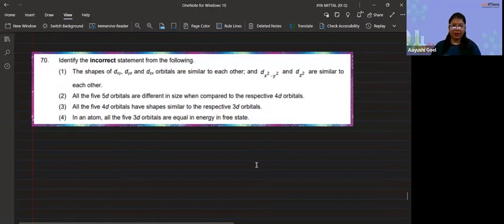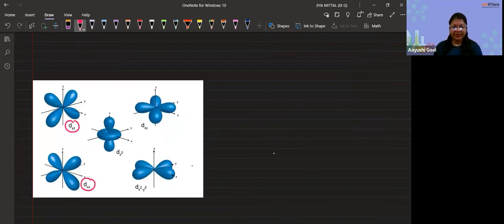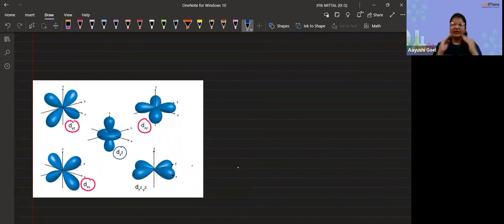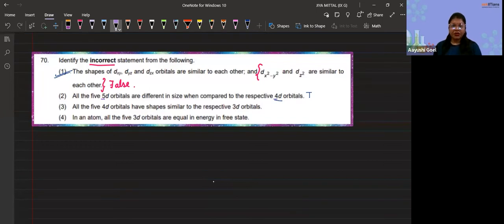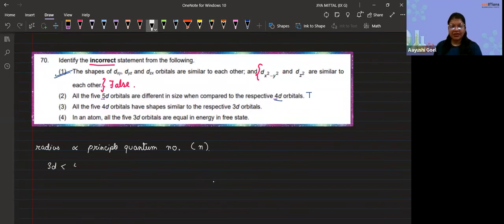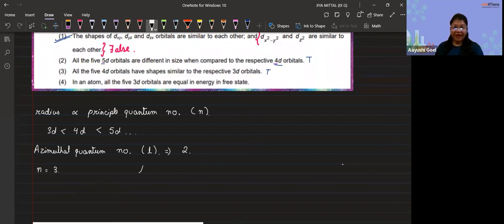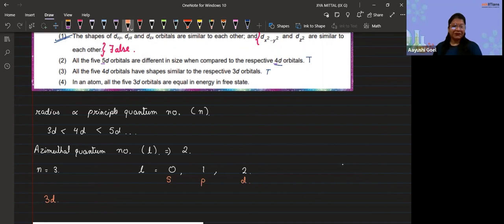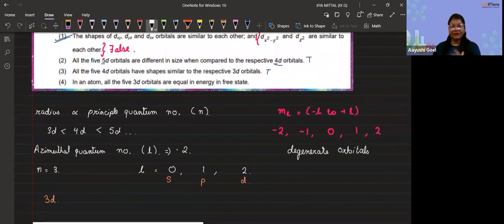NEET 2022 || Paper Code R1 || Question No. 70 || NEET Solution || Chemistry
In this Live Session Aayushi Goel (Chemistry Educator) will be focusing on the following areas:
NEET 2022 || Paper Code R1 || Question No. 70 || NEET Solution ||

1:50 d obital diagram
4:12 principle quantum no.
5:07 Azimuthal quantum no.

Hope you must have learned something new in this lecture.